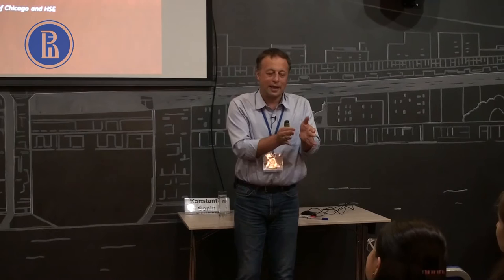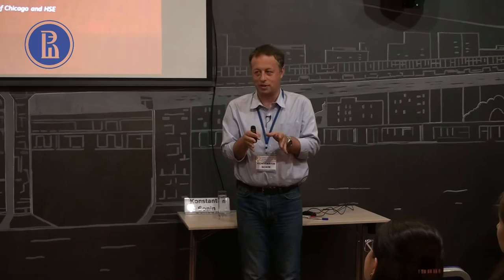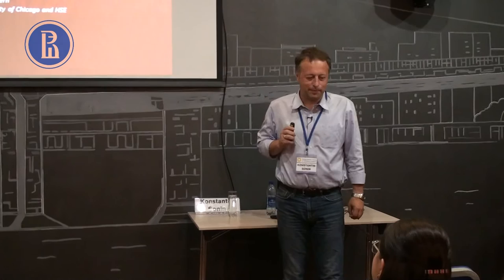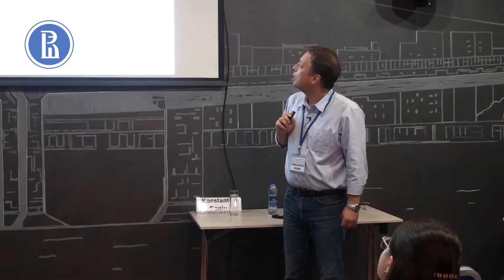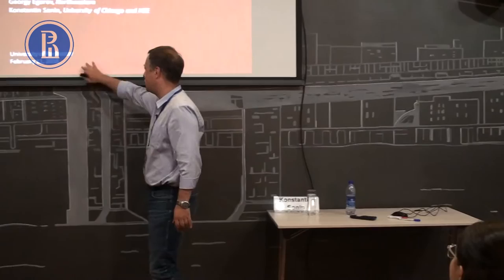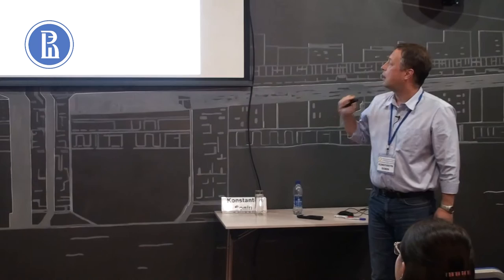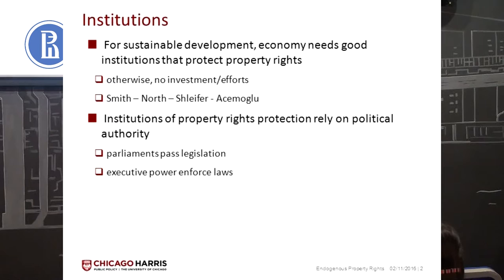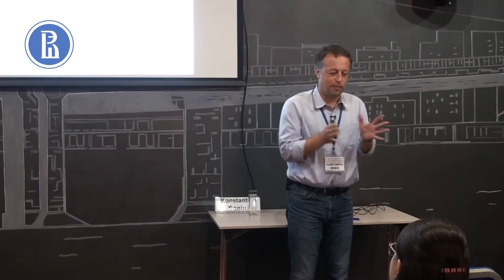Political Economy of Redistribution by Konstantin Sonin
RSSIA 2016